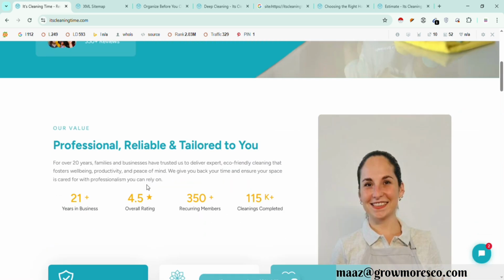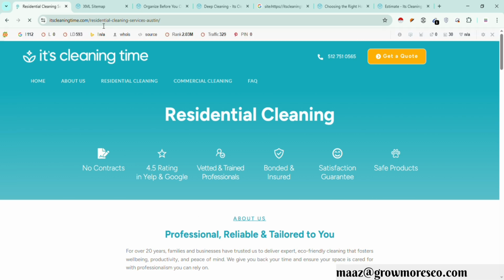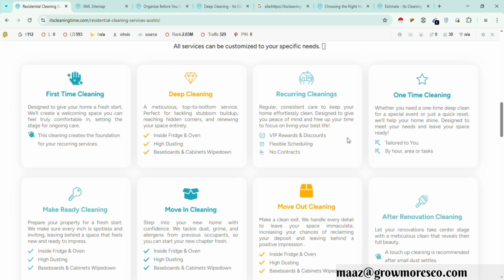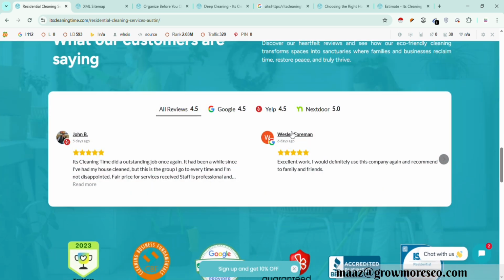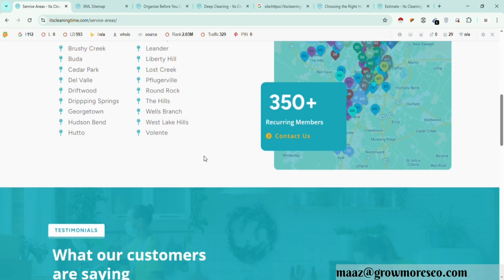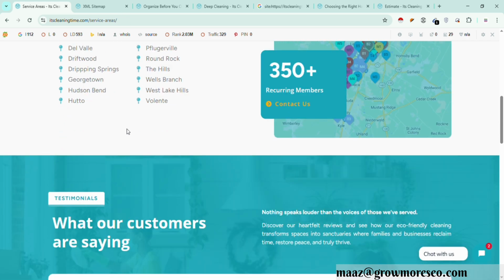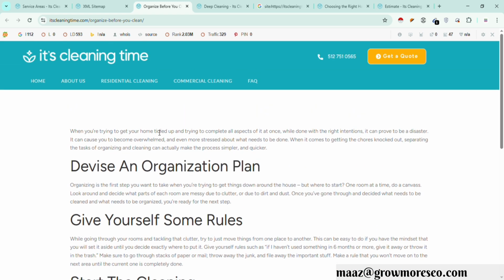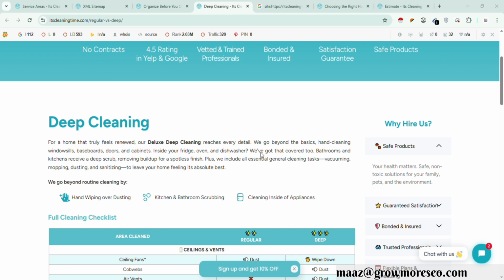Cleaning Website SEO audit - Local SEO Audit by Maaz Grow More Seo